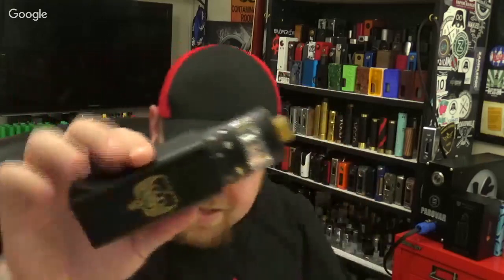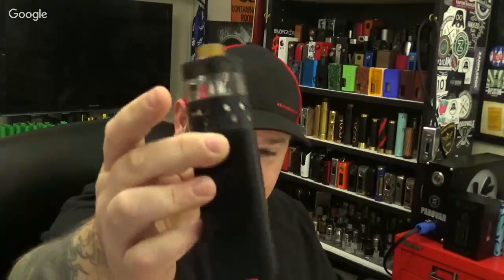The True Vapors show #119 "Hey can i bum a vape off you"???